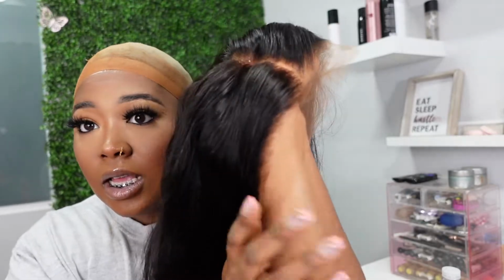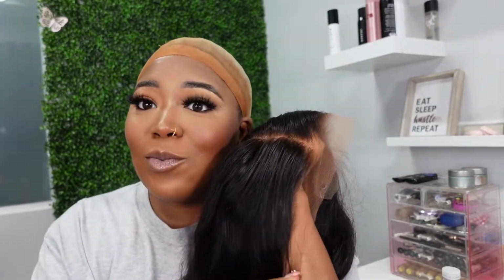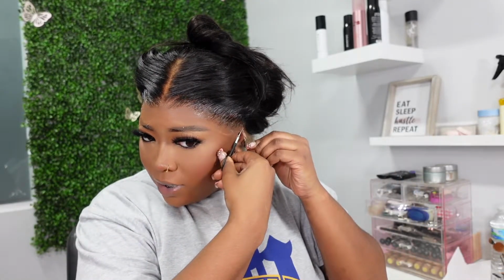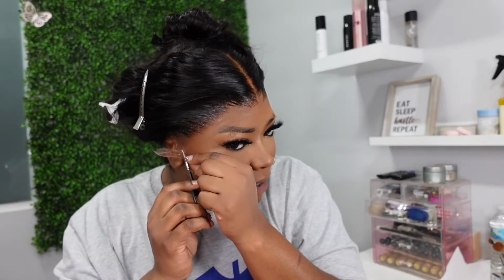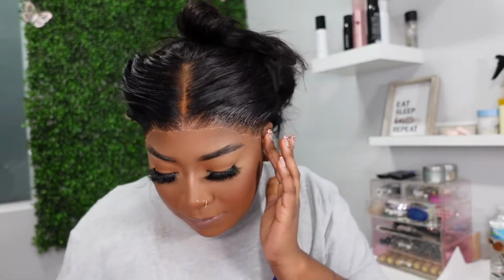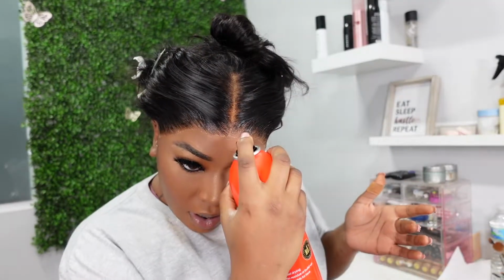GLUELESS Undetectable HD Lace Wig Install | Luvme Hair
W A T C H  I N  H D !